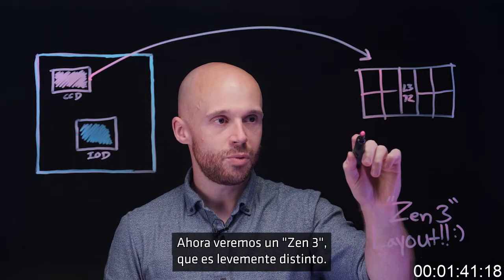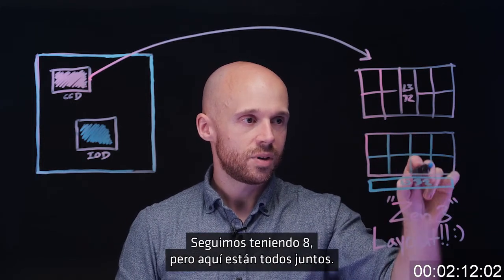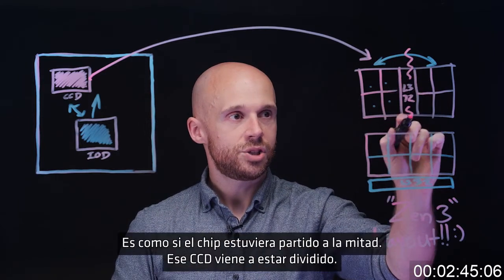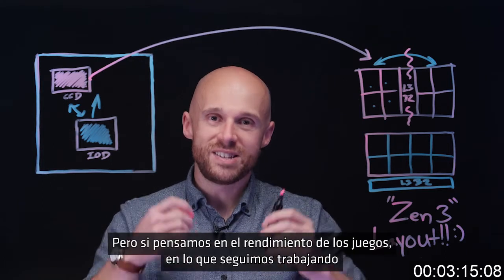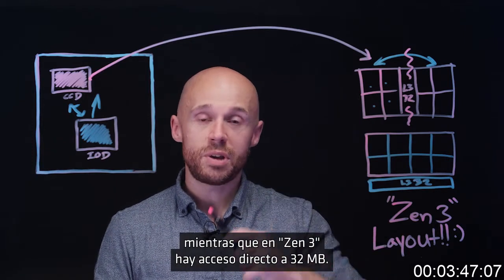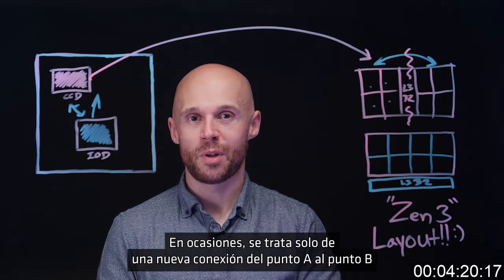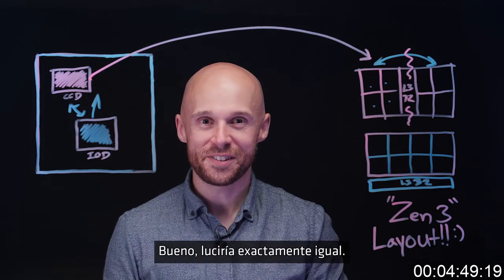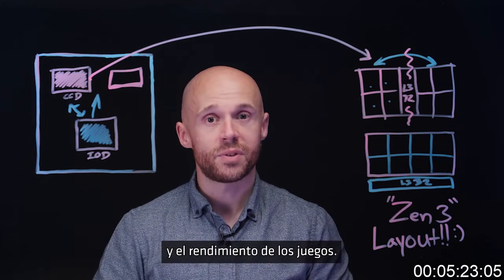¿Cómo se componen los procesadores Zen 3 de la Serie 5000 de AMD?